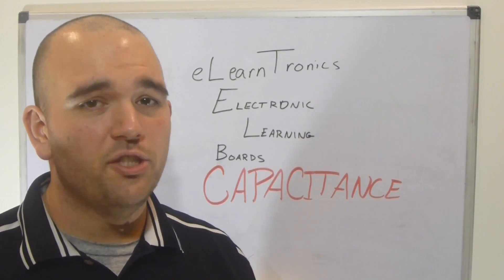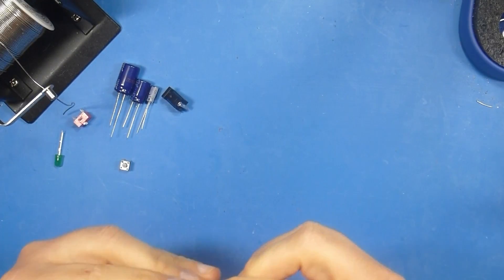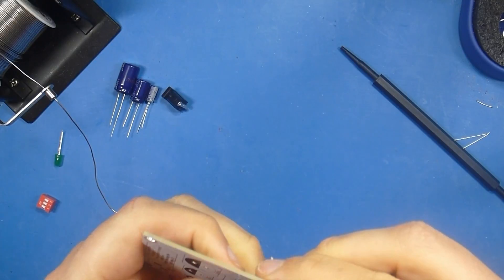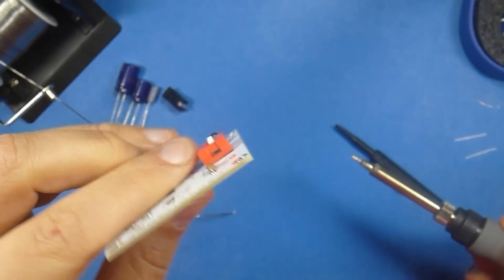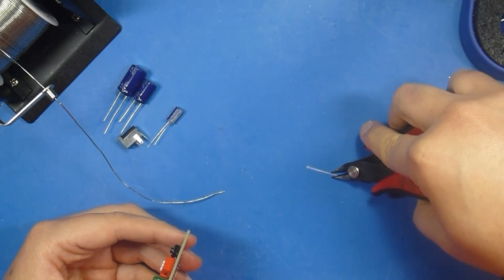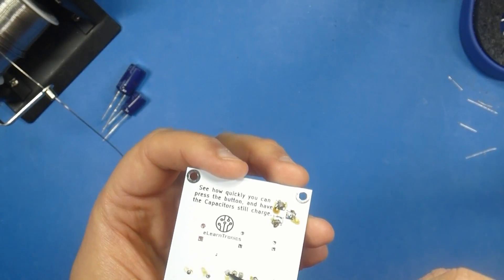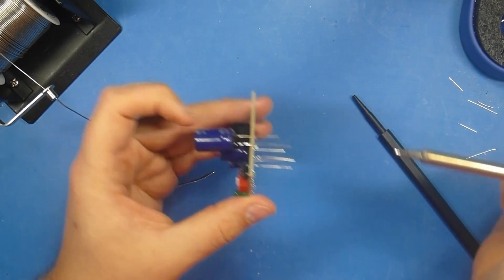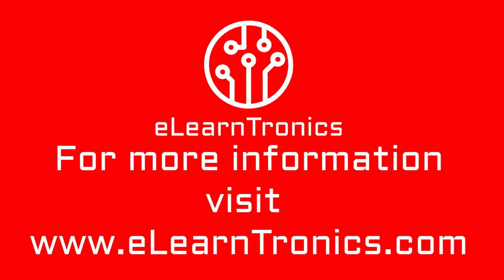Learn to Solder: Capacitance | Electronics Learning Boards from eLearnTronics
Let's walk through how to solder the Capacitance board from eLearnTronics. We'll go from opening up the kit all the way through to the finished product!